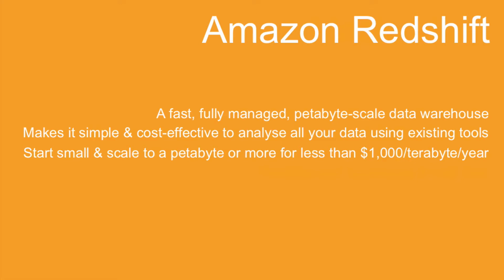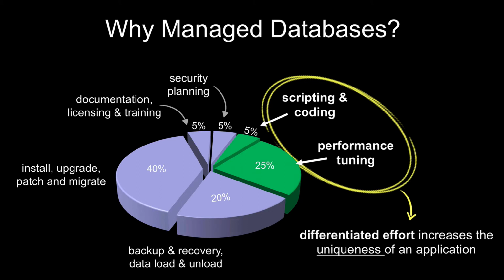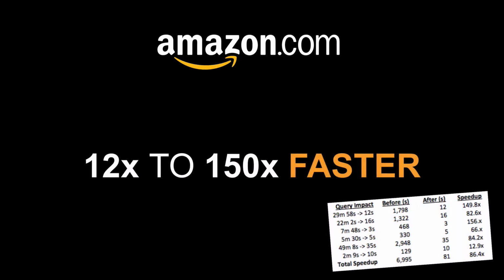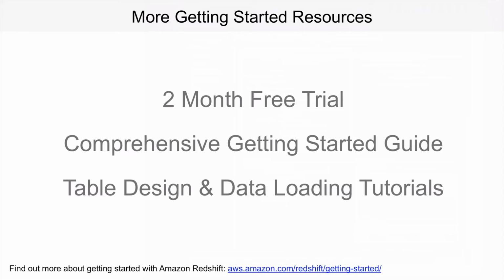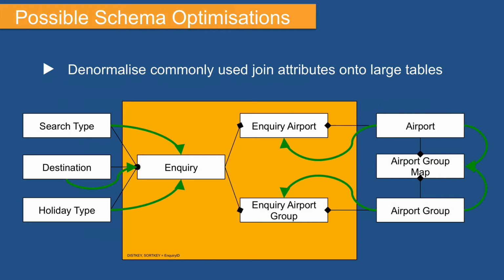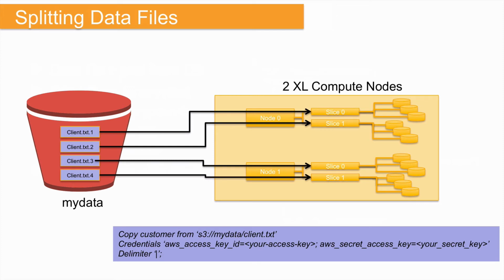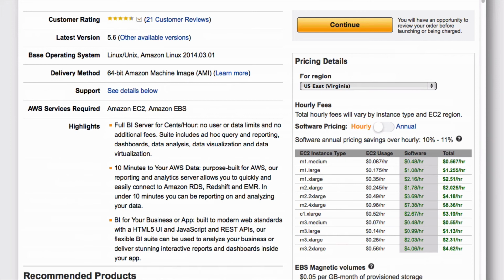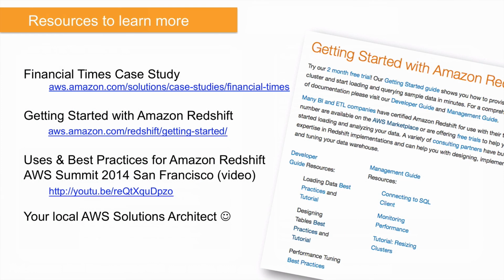Masterclass Webinar - Amazon Redshift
Amazon Redshift is a fast, fully managed, petabyte-scale data warehouse service that makes it simple and cost-effective to efficiently analyze all your data using your existing business intelligence tools. You can start small for just $0.25 per hour with no commitment or upfront costs and scale to a petabyte or more for $1,000 per terabyte per year, less than a tenth of most other data warehousing solutions.

In this recorded Masterclass series webinar we will:

• Explore the architecture and fundamental characteristics of Amazon Redshift
• Show you how to launch Redshift clusters and to load data into them
• Explain  out how to use the AWS Console to monitor and manage Redshift clusters
• Help you to discover best practices and other resources to help you get the most from Redshift